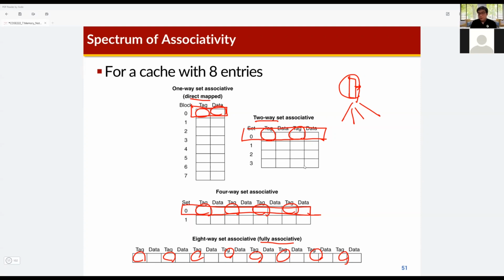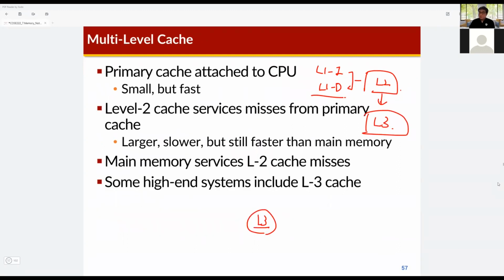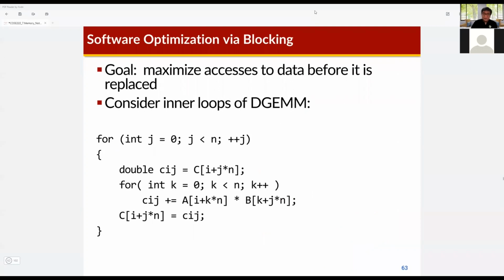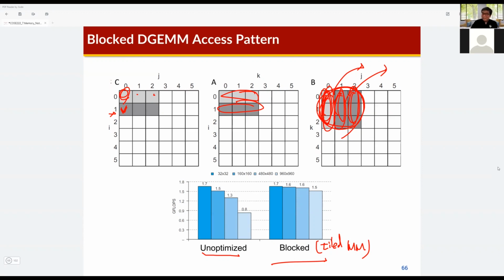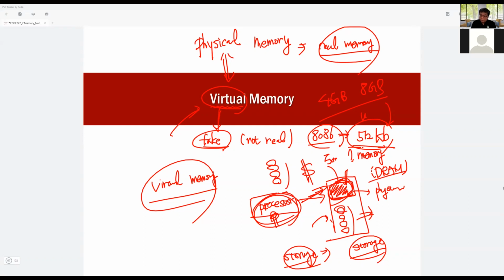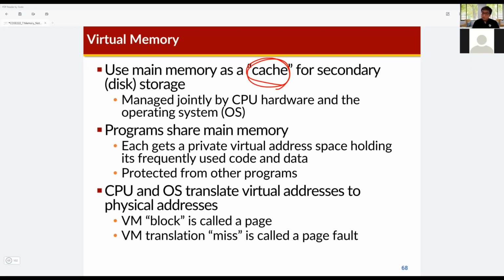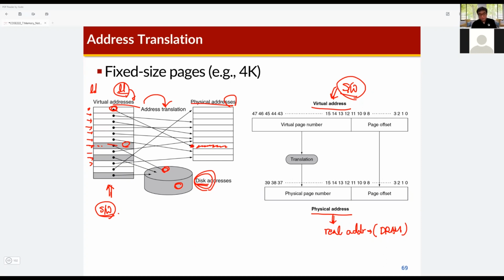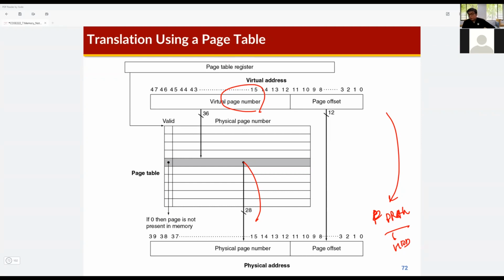COSE222 - Virtual Memory (06/09/2021)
COSE222 Computer Architecture
Day 27 - Virtual Memory